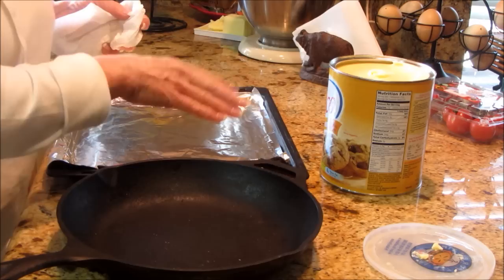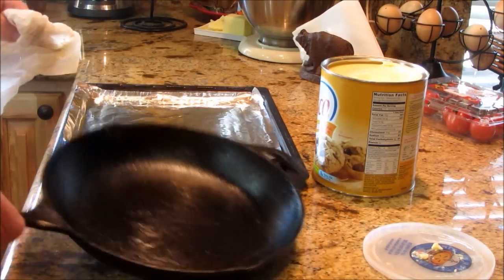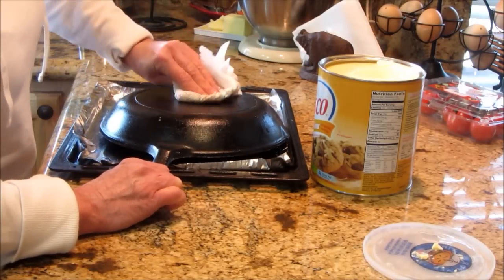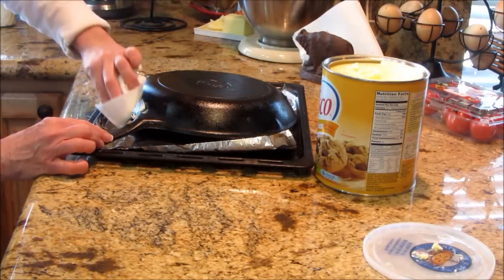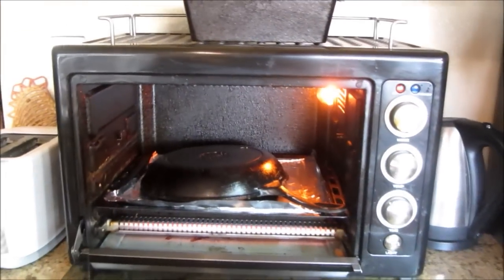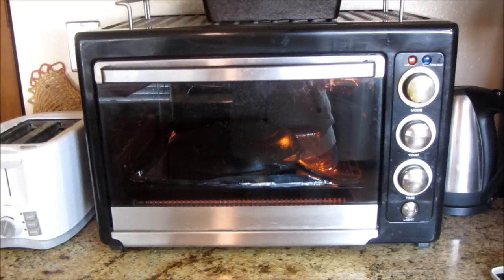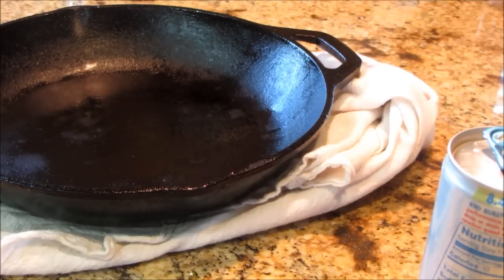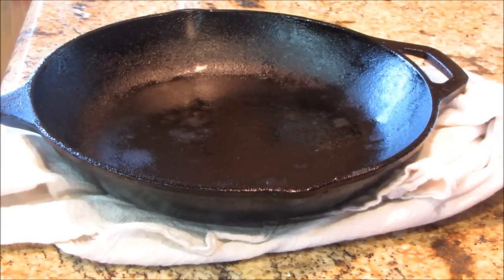How I Season My Cast Iron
This is by request to show how to do this. Gooseberrypatch and atticus9799 also has a good video on cast iron.